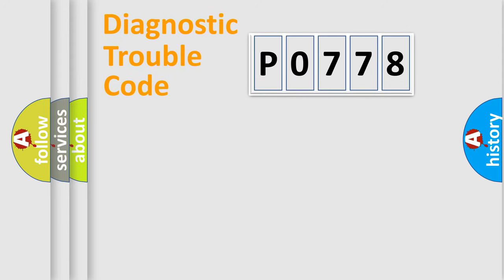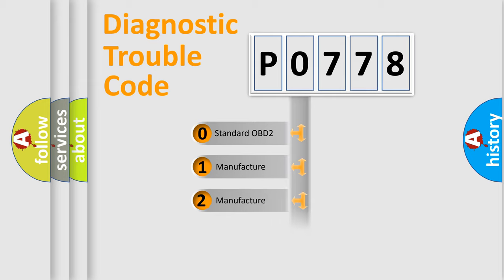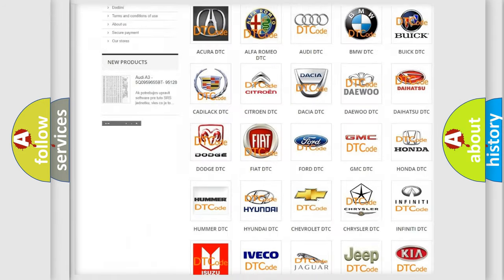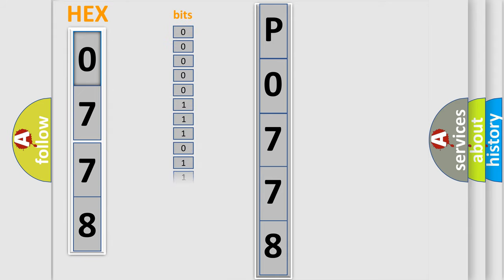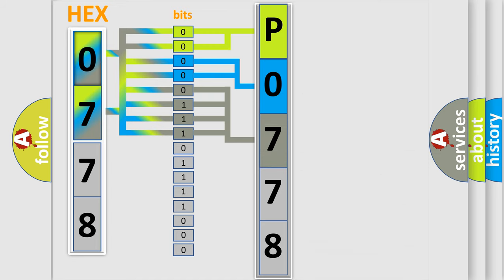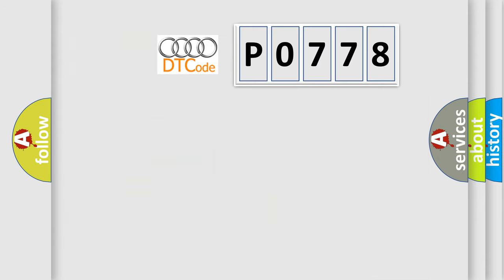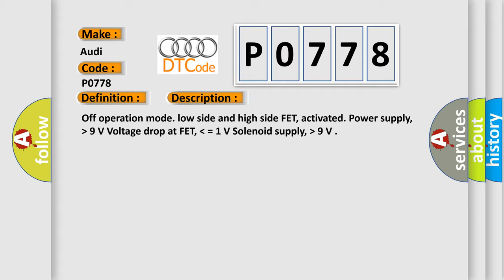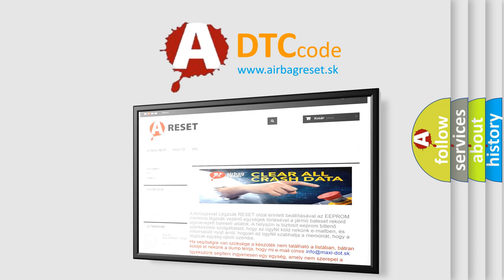DTC Audi P0778 Short Explanation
Contents:
0:21 Basic DTC analysis according to OBD2 protocol standard.
1:48 Insight into programming
2:58 A diagnostically understandable description of the Diagnostic Trouble Code
3:05 Basic error definition

Make:
Audi
Code:
P0778
Definition:
Pressure Control Solenoid ”B” Electrical
Description:
Off operation mode. low side and high side FET, activated. Power supply,  higher then  9 V Voltage drop at FET,  lower then = 1 V Solenoid supply,  higher then  9 V
Cause:
Solenoid connector is damaged, open or shorted
Solenoid control circuit is open
Solenoid control circuit is shorted to ground
Solenoid is damaged or it has failed